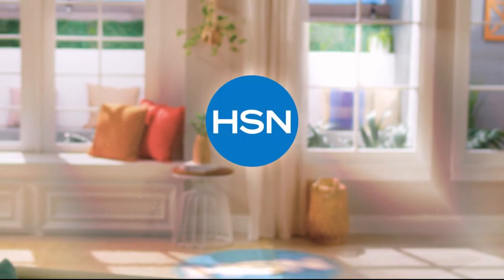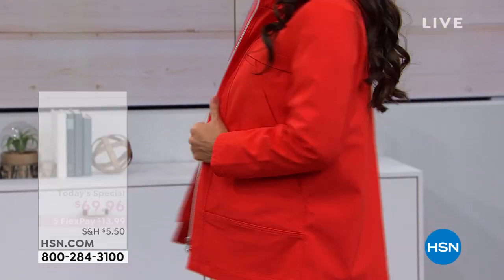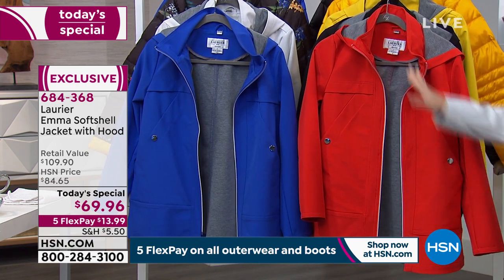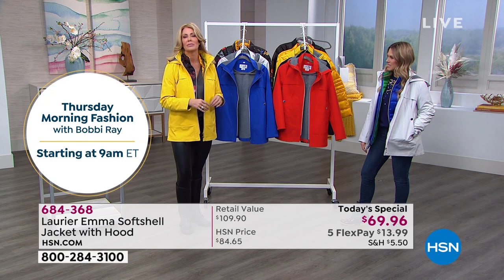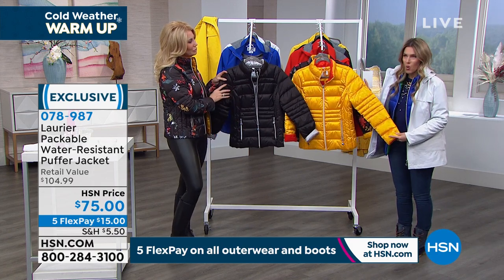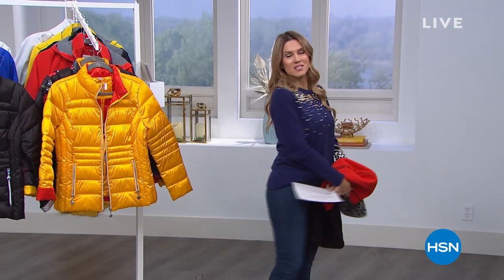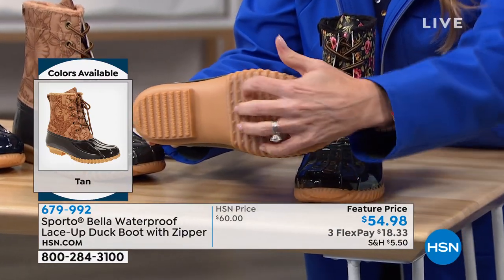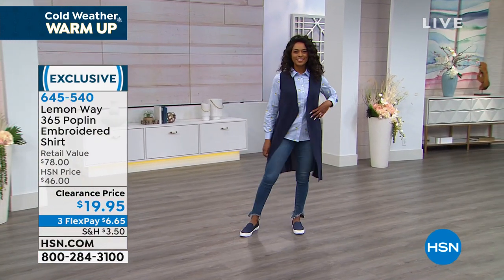HSN | Cold Weather Must Haves featuring Laurier Outerwear 01.23.2020 - 08 AM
Discover and shop cold weather accessories, boots, and outerwear to stay warm in the winter months.